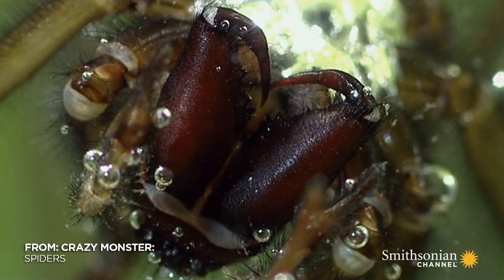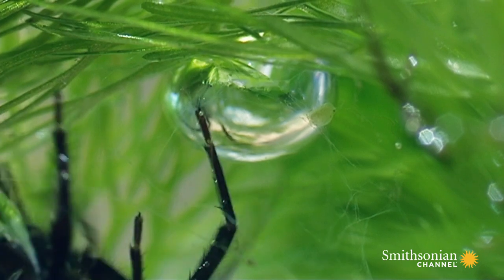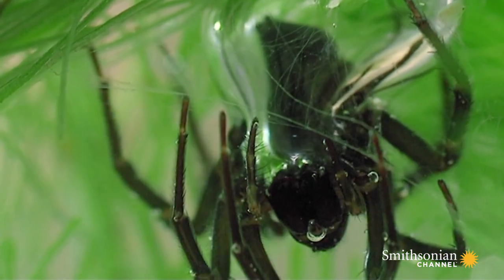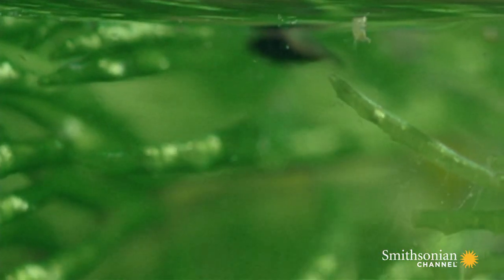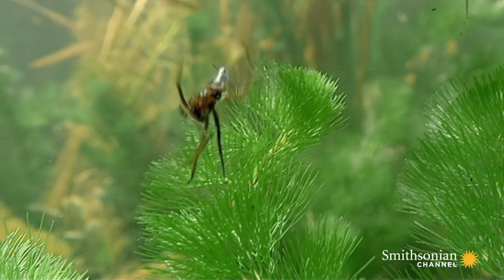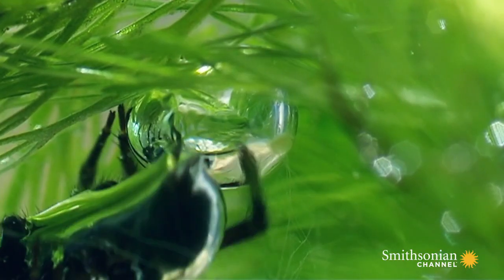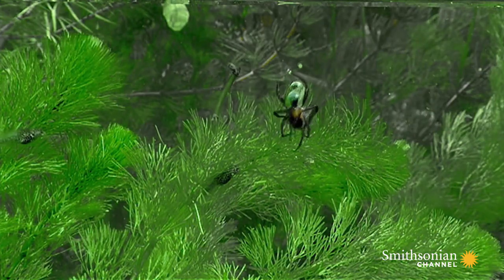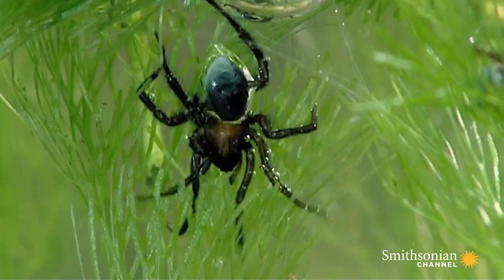Incredible: This Underwater Spider Has an Actual Scuba Tank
The scuba spider is the only arachnid to live exclusively underwater, despite lacking gills. Its secret, like its name suggests, is a makeshift oxygen supply.